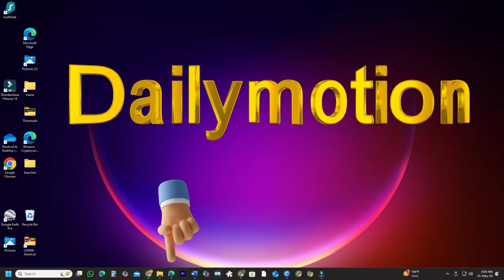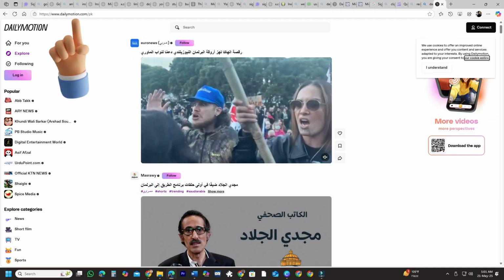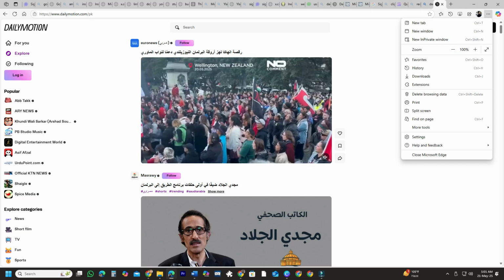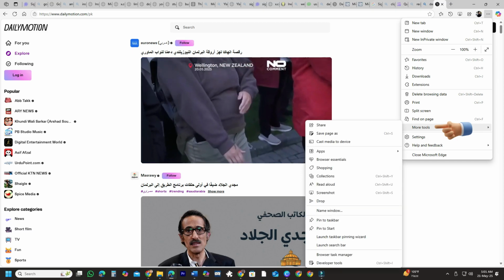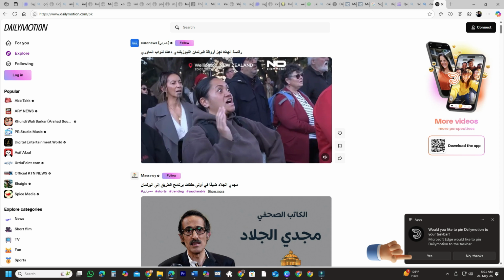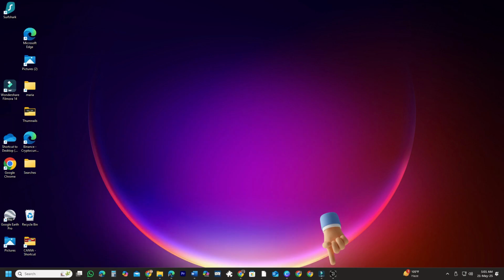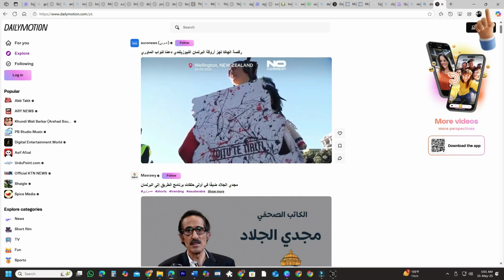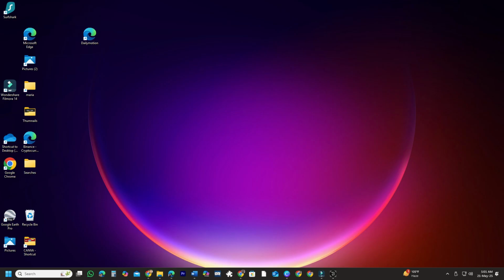How to Add/Pin Dailymotion Link/Icon to Desktop & Taskbar Toolbar with Microsoft Edge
Discover how to pin the Dailymotion app website URL link shortcut to desktop and taskbar toolbar using Microsoft Edge Browser on Windows 11 & 10 Laptop or desktop PC. Whether you're using Dell, HP, Lenovo, ASUS, Acer, learn how to put web page on PC task bar on the bottom of screen.

⭐ Helpful Resources ⭐